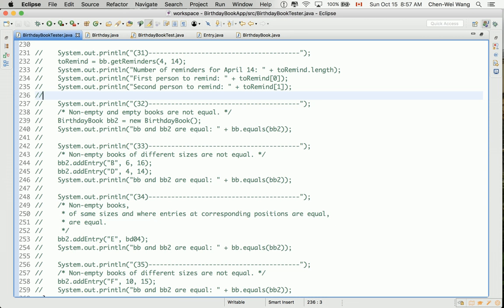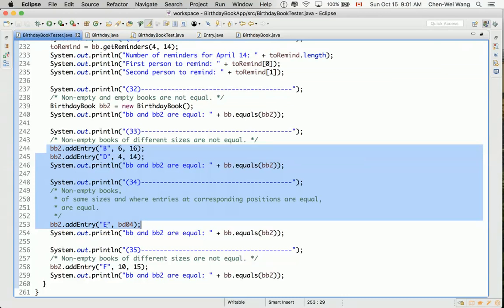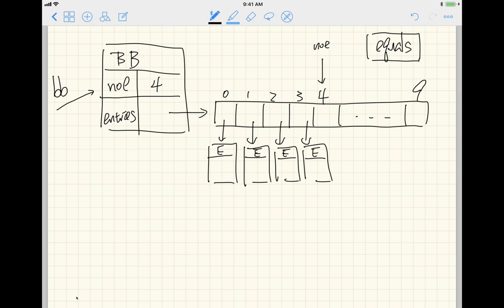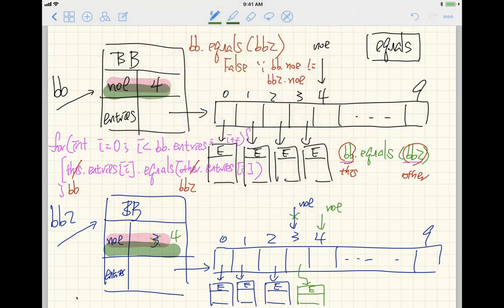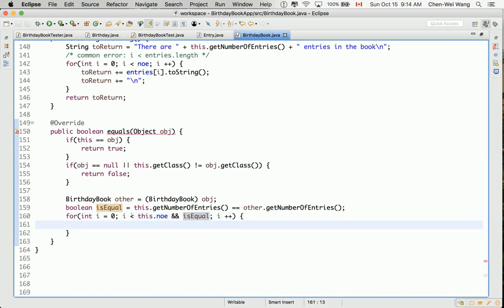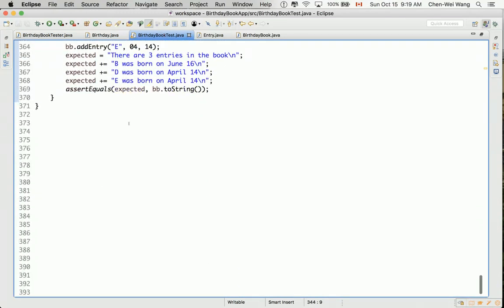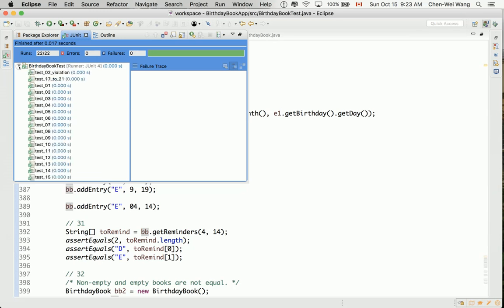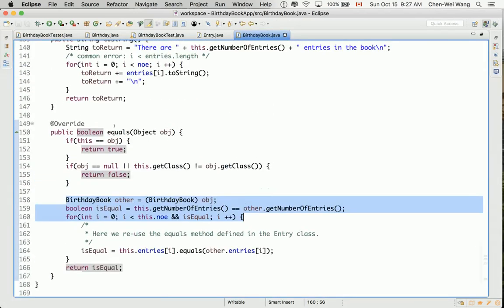CS2 Java Tutorial Birthday Book App 31 to 35 BirthdayBook Class, equals method